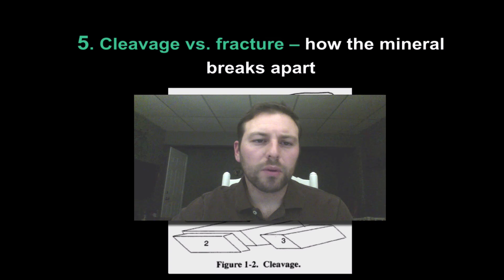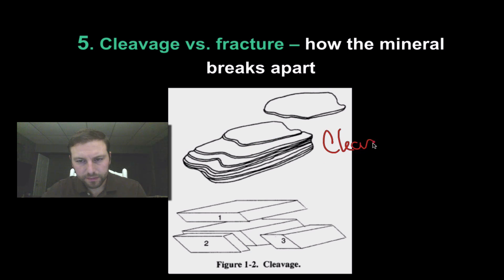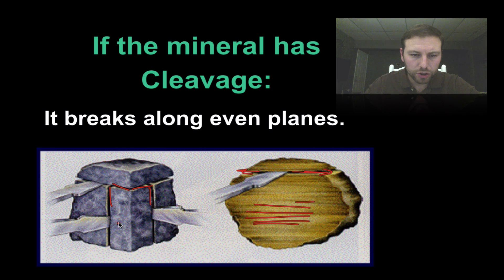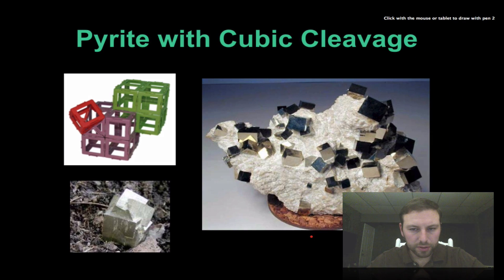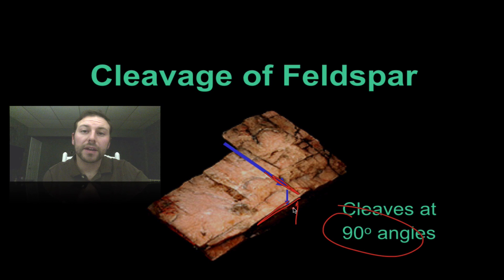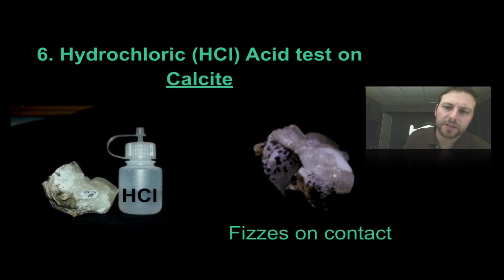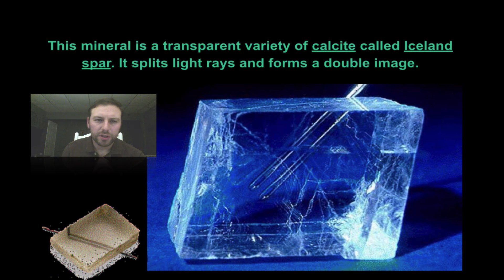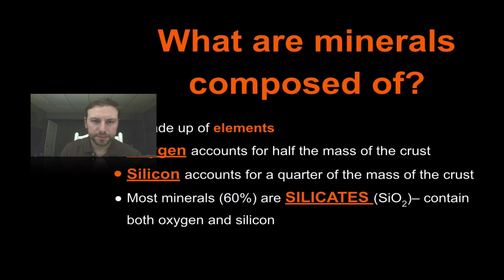Minerals #3 Cleavage, and Specific Gravity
In this screencast we look into cleavage, specific gravity and acid test to identify minerals.